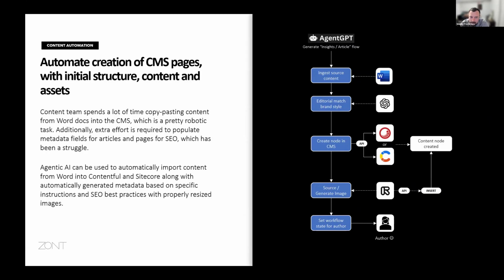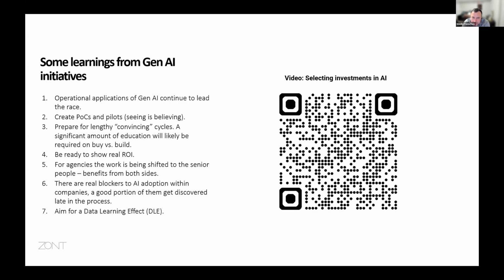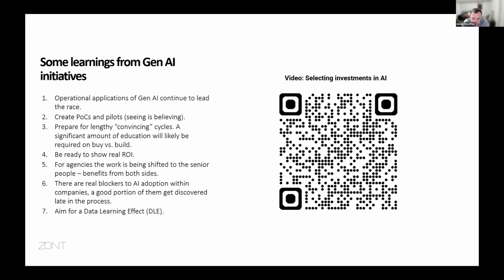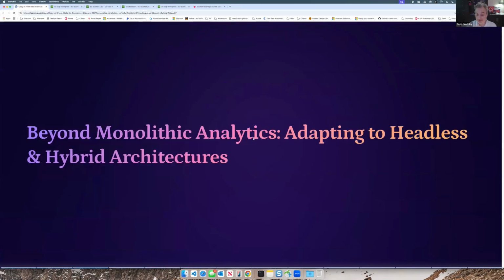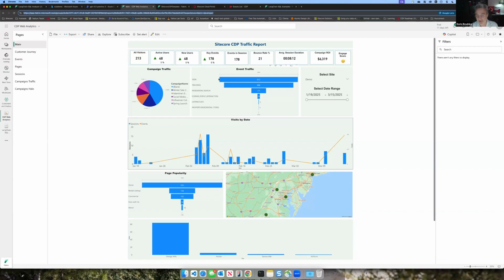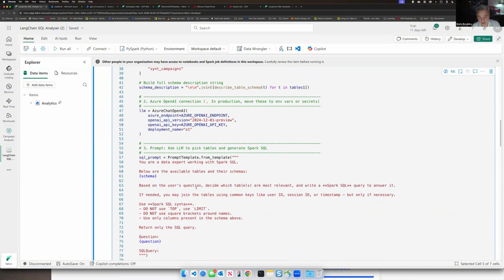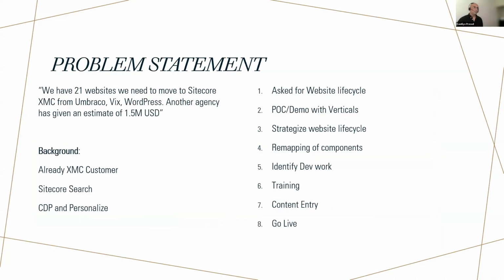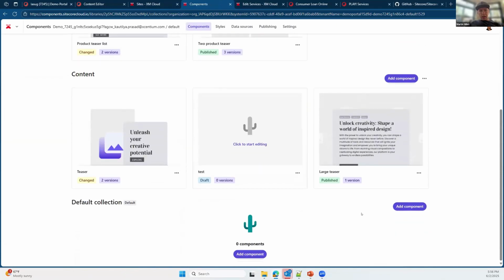Virtual Los Angeles User Group #22 - Accelerated Value with Sitecore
Session 1: Gen AI Use Cases in Marketing Operations

Three use cases we see in enterprise content management space that get significantly accelerated with Gen AI.

By: Vasiliy Fomichev, Co-Founder, Zont Digital

Session 2: From AI to GenBI with Sitecore CDP and Personalize

In this session, we’ll dig into how Sitecore CDP & Personalize, powered by GenBI, help you collect, structure, and activate customer data for AI-driven analytics. We’ll cover how to model event and profile data, prepare it for real-time inference, and plug it into composable workflows. This isn’t about building dashboards—it’s about building a modern analytics framework that’s scalable, intelligent, and ready for what’s next.

By: Boris Brodsky, Head of Data & Analytics, Zont Digital

Session 3: Turning the Sitecore Demo into a High-Traffic Reality

Join me as I share the story of migrating a customer from WordPress and Vix to Sitecore XM Cloud with a lean $25,000 budget. Using the Sitecore.Demo.XMCloud.Verticals repository as our foundation, learn how eady it is to rapidly build and launch multiple sites. Kautilya will cover how he adapted the demo framework to meet real business needs, optimized content structures, and delivered value quickly.

By: Kautilya Prasad, Sitecore Delivery Head, XCentium